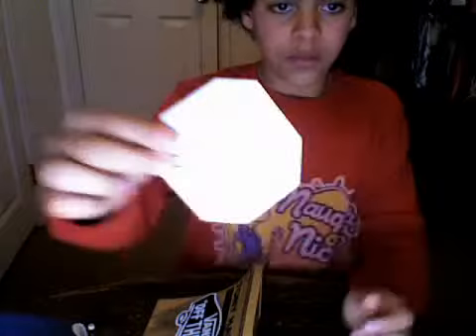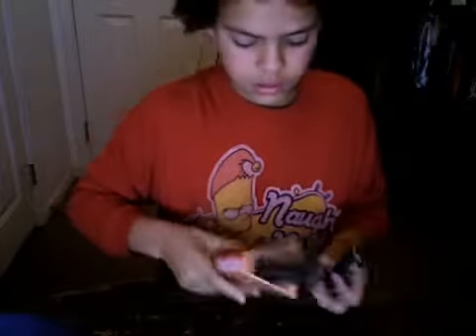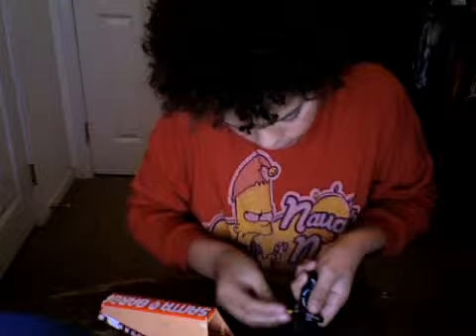sale /trade fingerboard